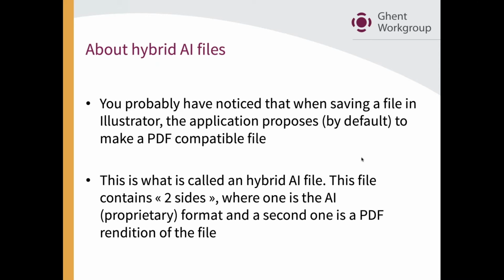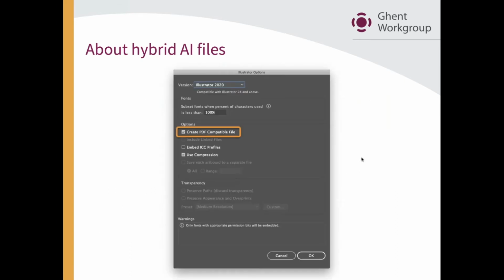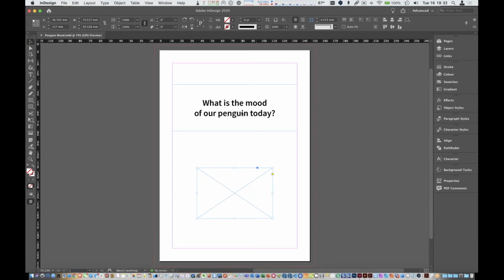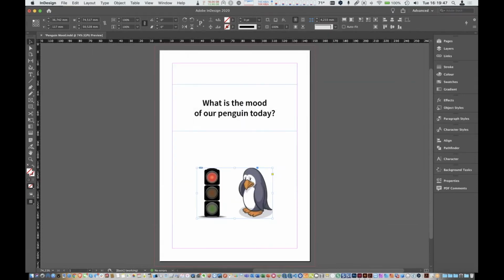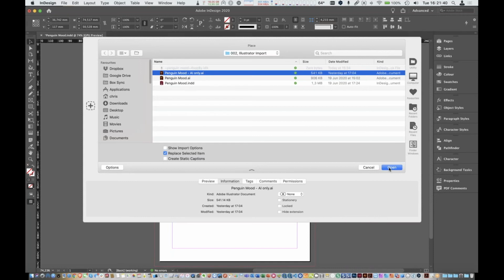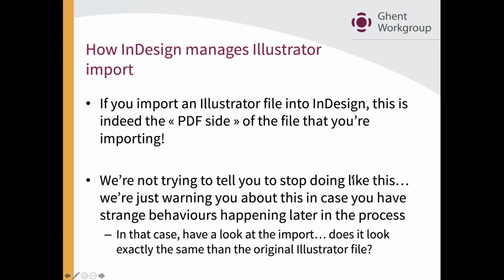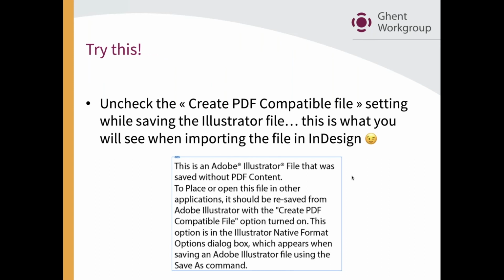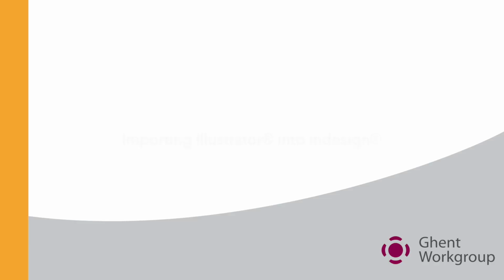10 things you do with PDF, but shouldn't. - 2. importing Illustrator® into Indesign®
This is item 2 of the webinar '10 things you do with PDF, but (perhaps) you know you shouldn't'
2.  importing Illustrator® into Indesign®

Presented by Christian Blaise (agileStreams) and David van Driessche (callas software)